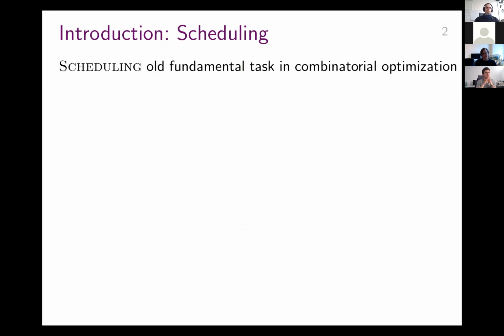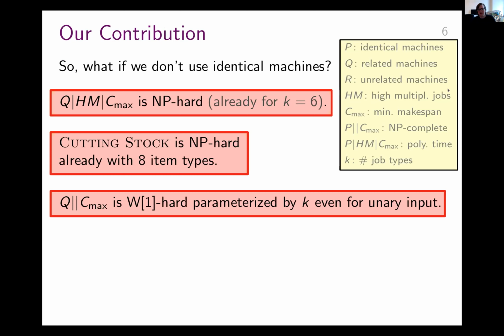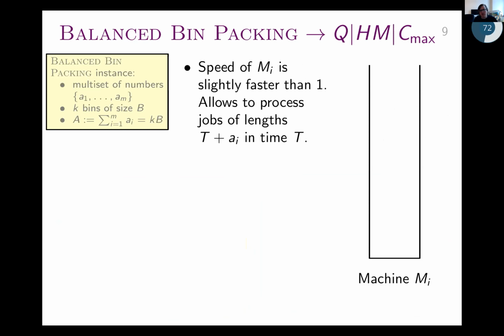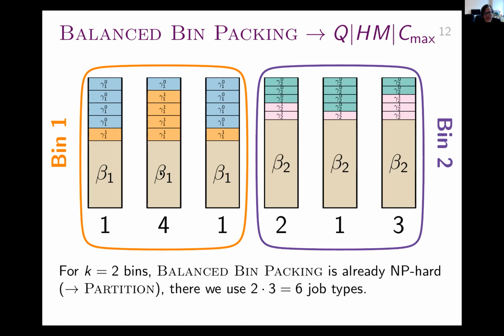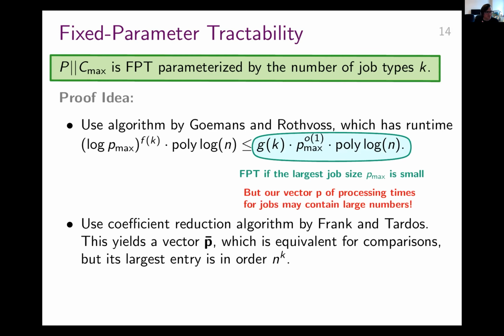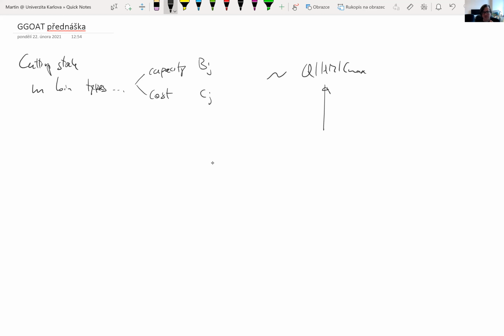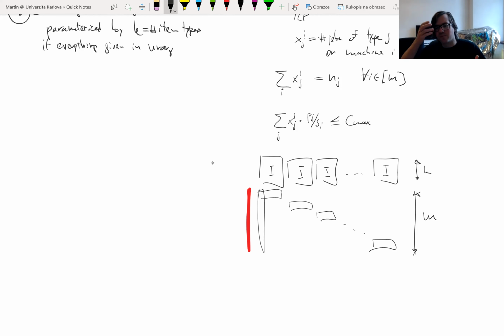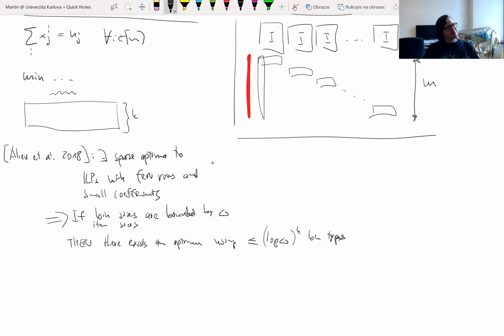Martin Koutecký: Complexity of Scheduling Few Types of Jobs on Related and Unrelated Machines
The task of scheduling jobs to machines while minimizing the total makespan, the sum of weighted completion times, or a norm of the load vector, are among the oldest and most fundamental tasks in combinatorial optimization. Since all of these problems are in general NP-hard, much attention has been given to the regime where there is only a small number k of job types, but possibly the number of jobs n is large; this is the few job types, high-multiplicity regime. Despite many positive results, the hardness boundary of this regime was not understood until now. We show that makespan minimization on uniformly related machines (Q|HM|C_max) is NP-hard already with 6 job types, and that the related Cutting Stock problem is NP-hard already with 8 item types. For the more general unrelated machines model (R|HM|C_max), we show that if either the largest job size p_max, or the number of jobs n are polynomially bounded in the instance size |I|, there are algorithms with complexity |I|^poly(k). Our main result is that this is unlikely to be improved, because Q||C_max is W[1]-hard parameterized by k already when n, p_max, and the numbers describing the speeds are polynomial in |I|; the same holds for R|HM|C_max (without speeds) when the job sizes matrix has rank 2. Our positive and negative results also extend to the objectives 𝓁₂-norm minimization of the load vector and, partially, sum of weighted completion times ∑ w_j C_j. Along the way, we answer affirmatively the question whether makespan minimization on identical machines (P||C_max) is fixed-parameter tractable parameterized by k, extending our understanding of this fundamental problem. Together with our hardness results for Q||C_max this implies that the complexity of P|HM|C_max is the only remaining open case.